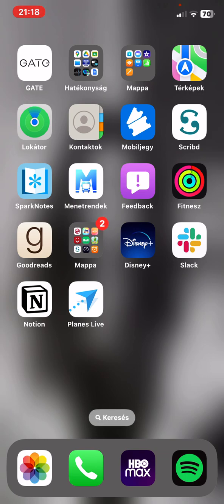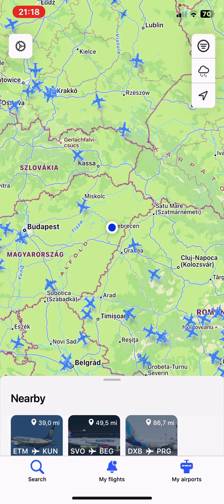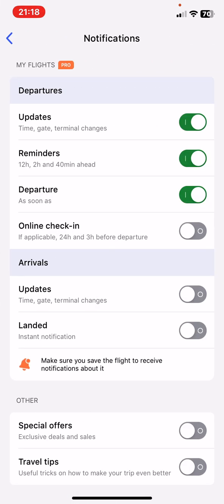How to enable notifications on online check-in in Planes Live?